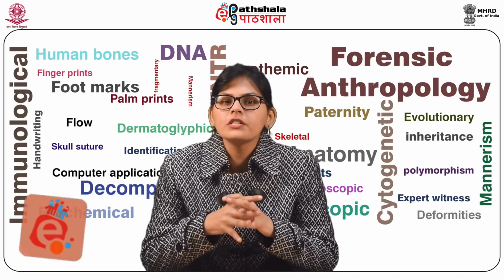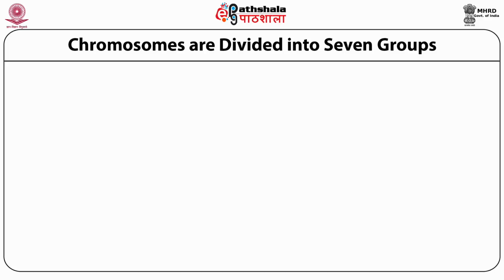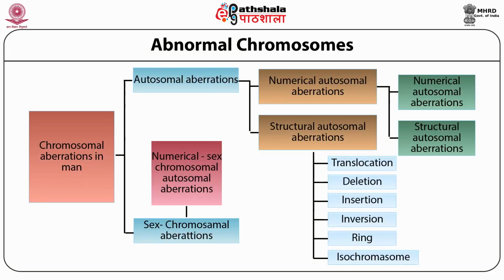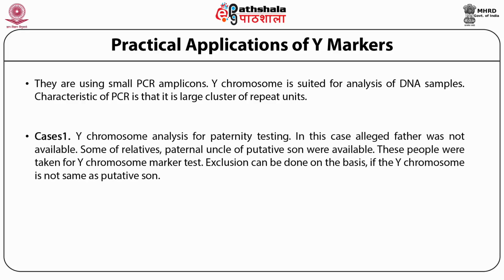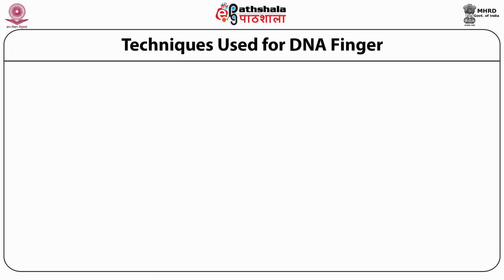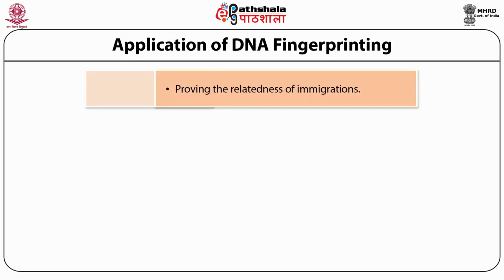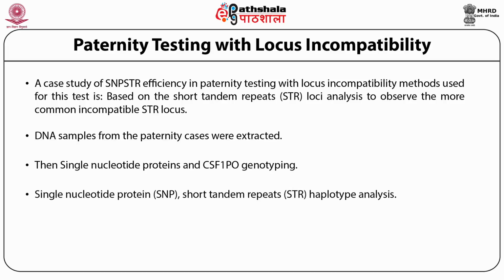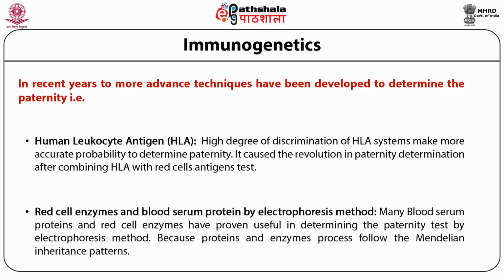Cytogenetic, immunological and DNA methods (ANT)